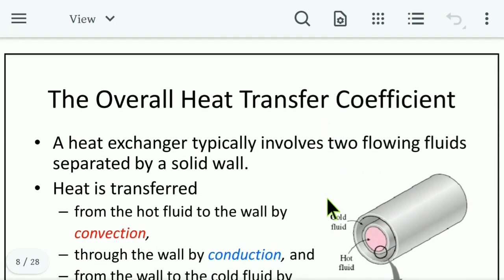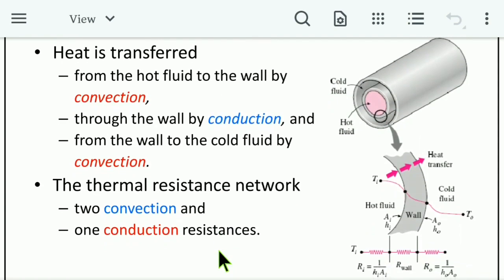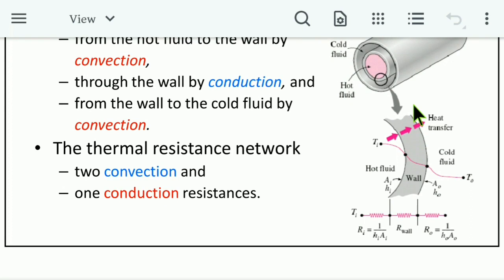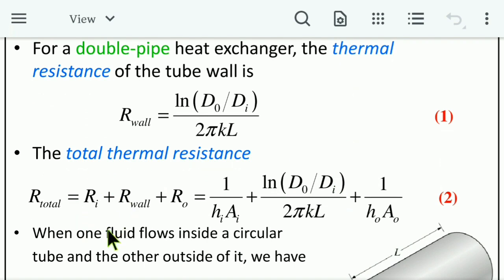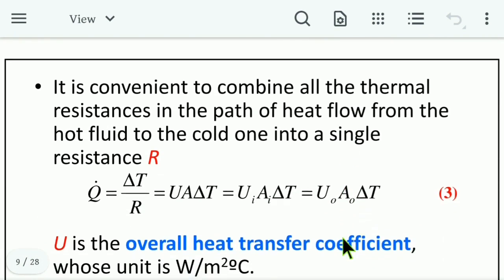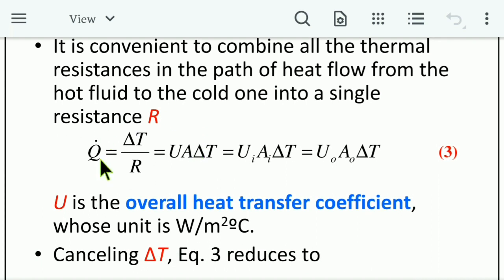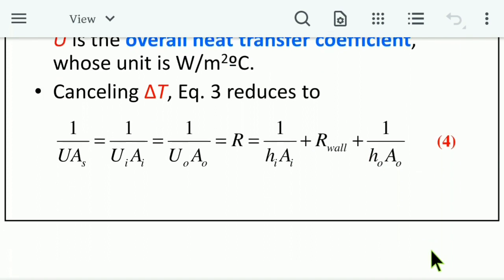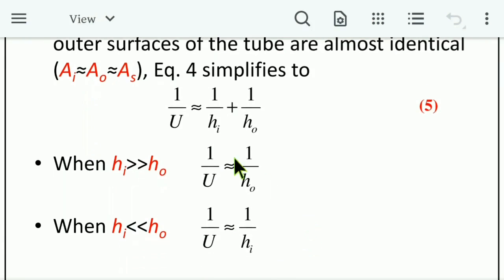Introduction to Heat Exchangers || Part 03